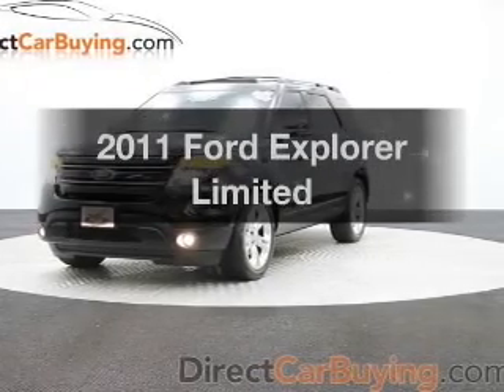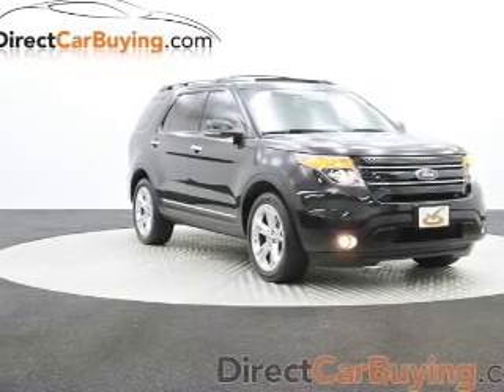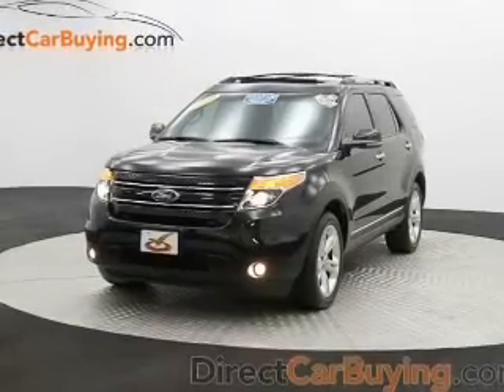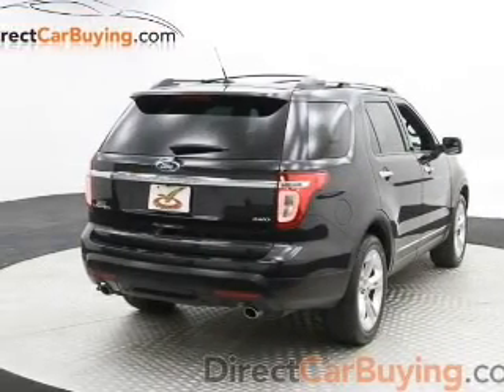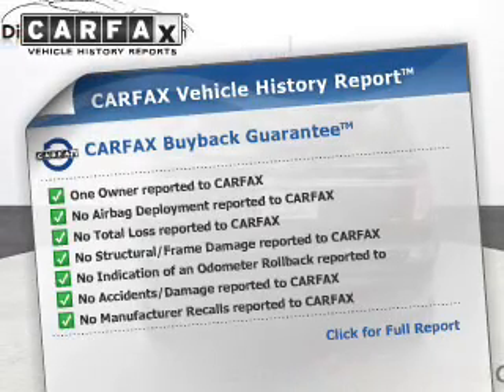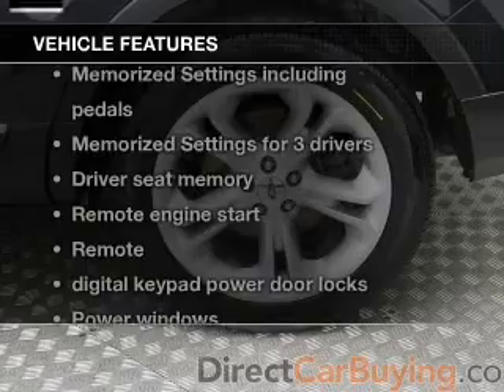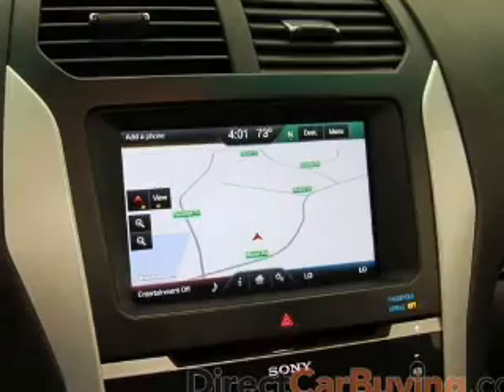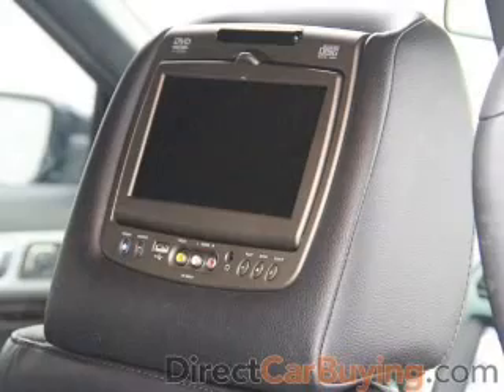2011 Ford Explorer - Sterling VA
Year: 2011
Make: Ford
Model: Explorer
Trim: Limited
Engine: 3.5 liter 6 cylinder 24 valve MPFI DOHC
Transmission: 6-Speed Automatic
Color: Black
Mileage: 71941
Address:
22520 Randolph Dr